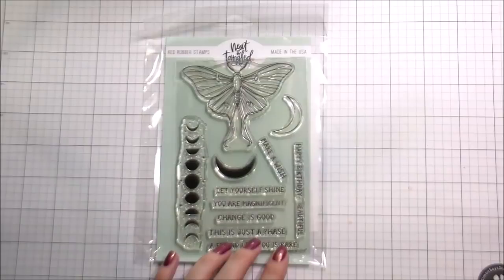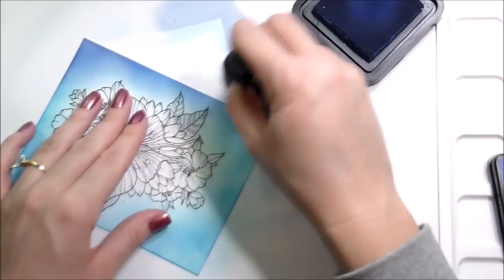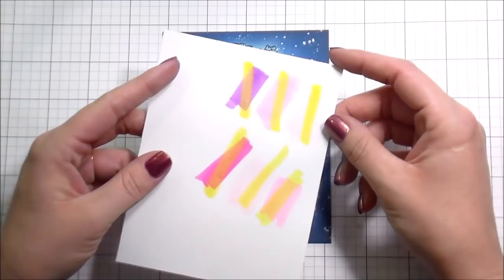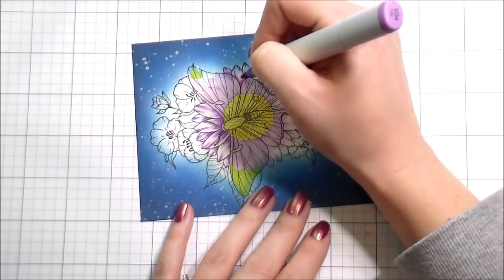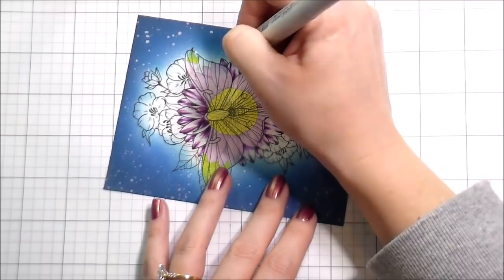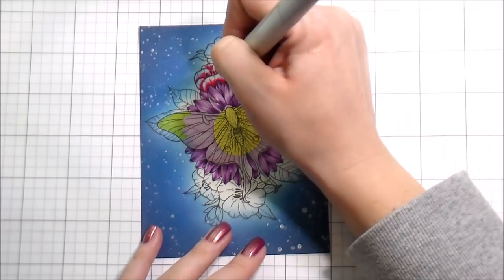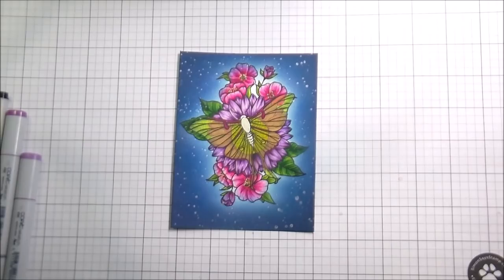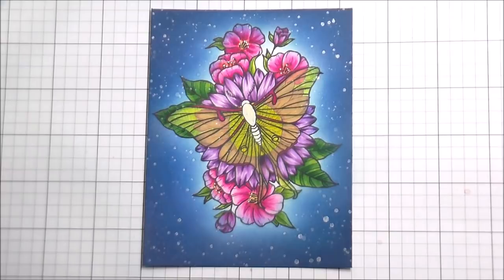Copic Coloring Transparent Wings: Our First Friend From School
In today's video we are talking about how to copic color transparent wings.